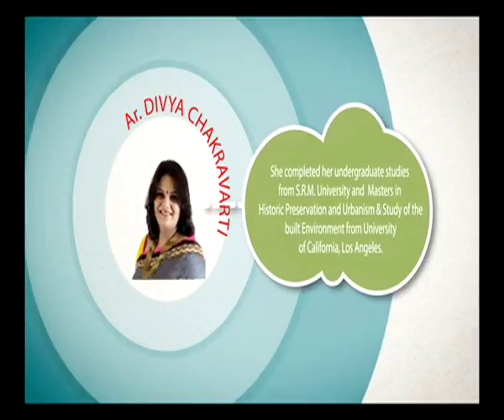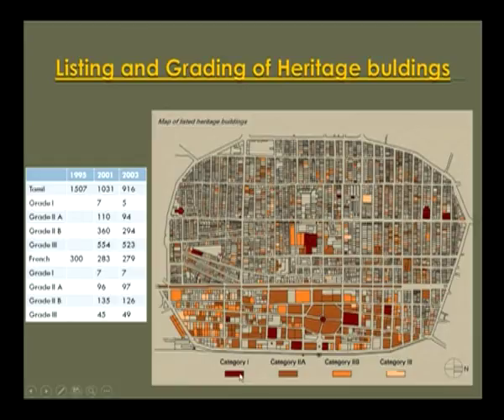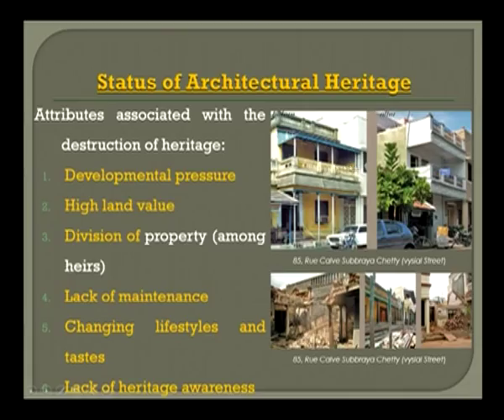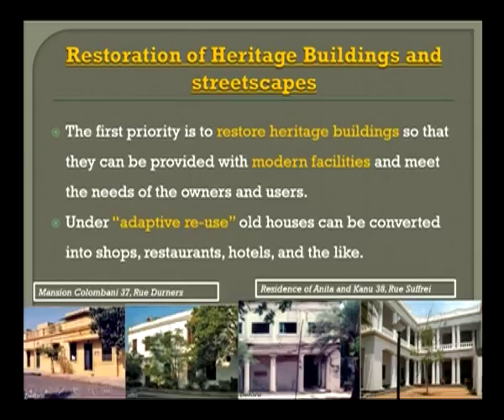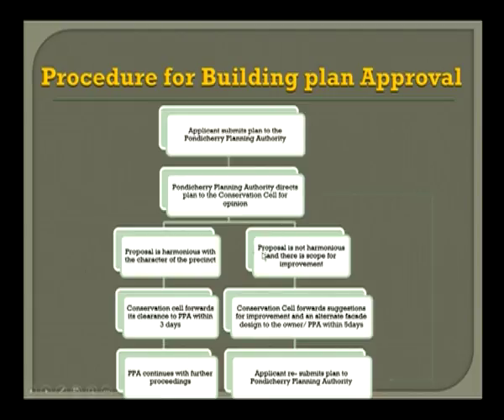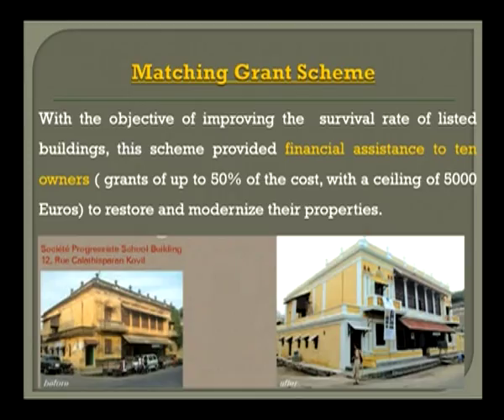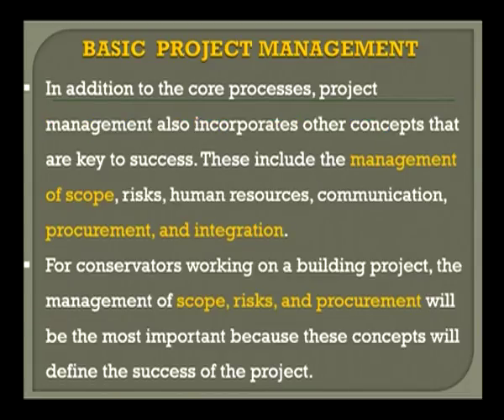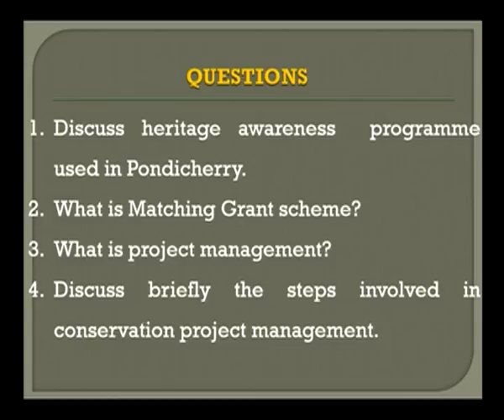Conservation Planning (CH-10)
Subject : Architecture
Course : Architectural Conservation